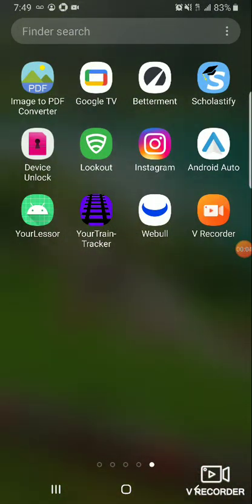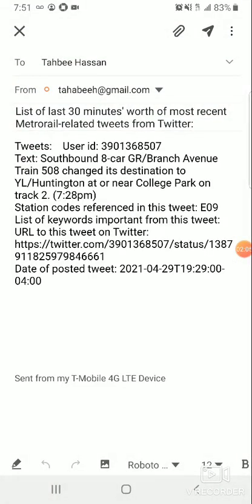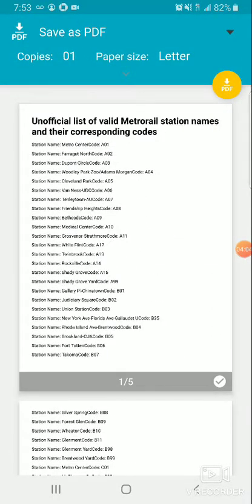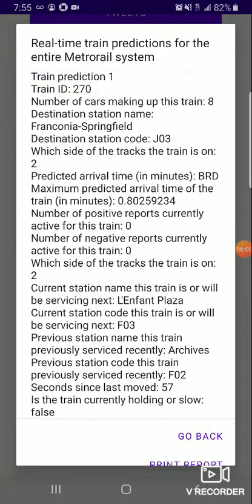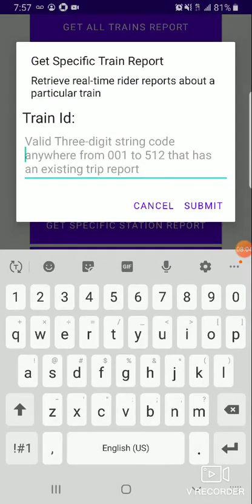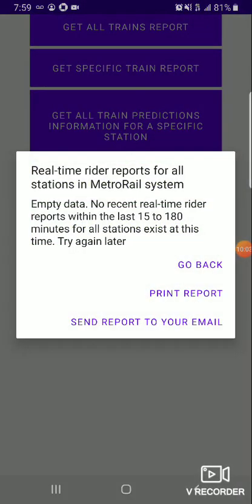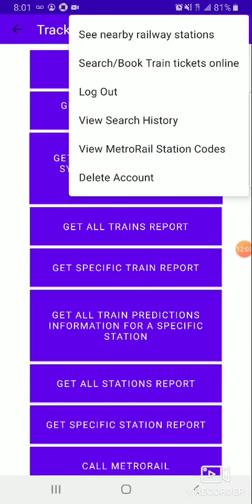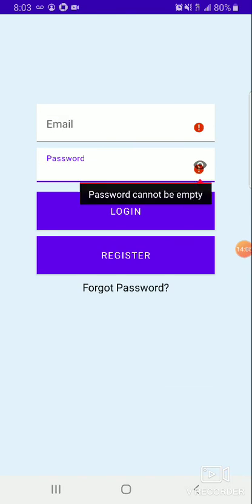YourTrainTracker Demo Video